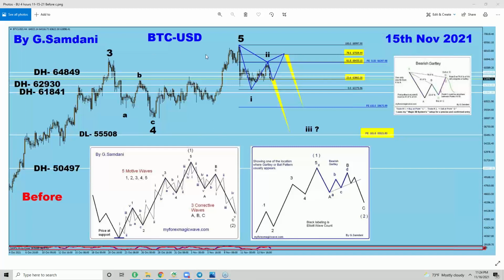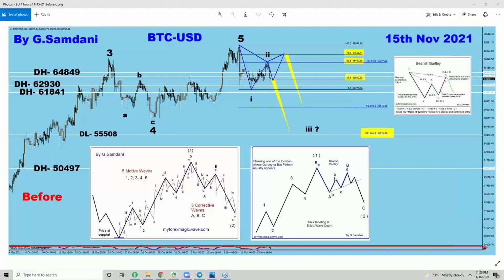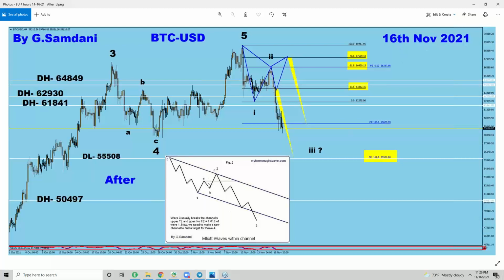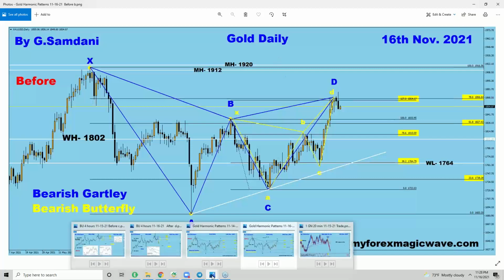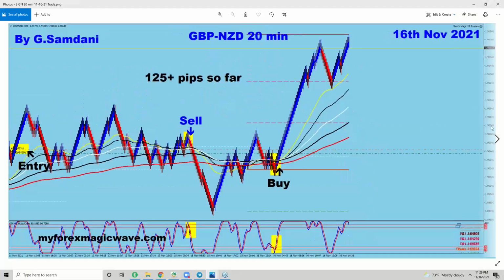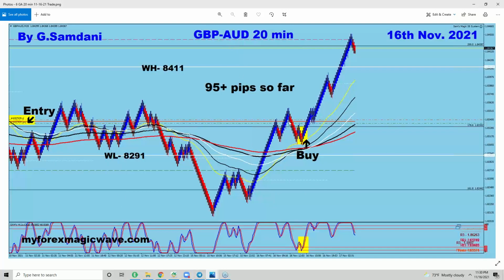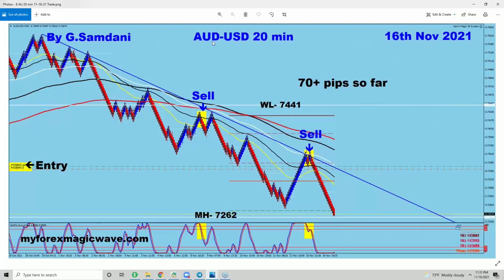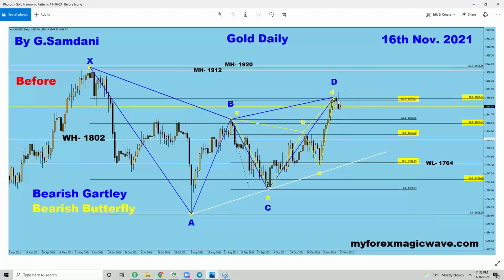Gold, Bitcoin, GBPNZD, GBPAUD, GBPJPY, AUDUSD, USDJPY, EURNZD, etc... trade this week. 11-16-21.